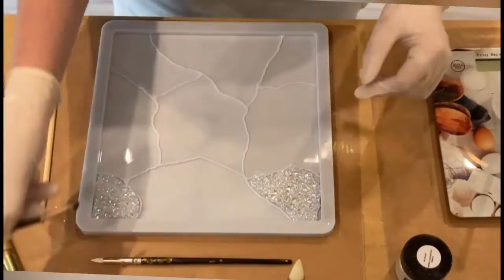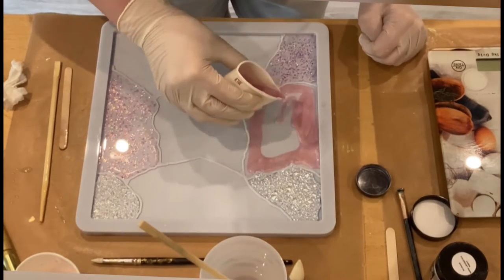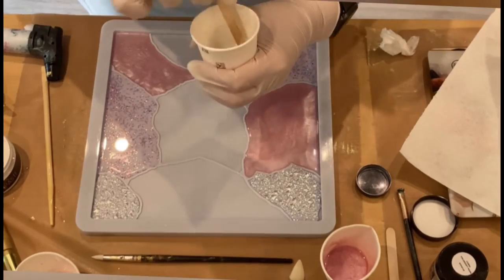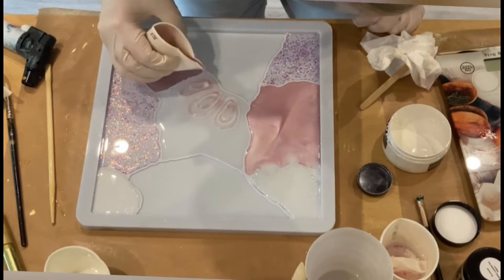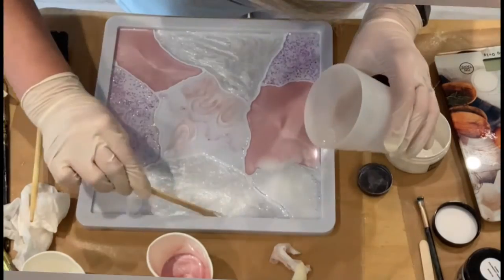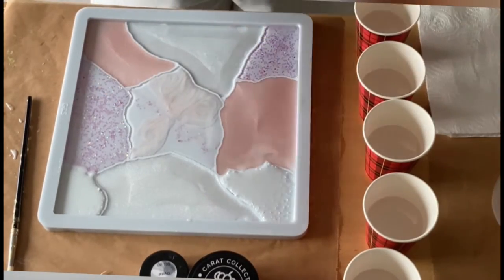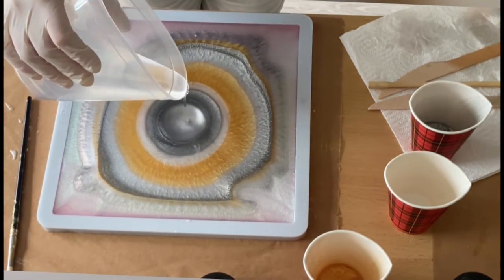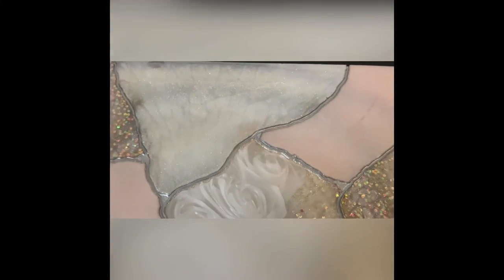#168 Fantasy Kintsugi Tray Mold 🦄💜🤍💗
This wonderful Kintsugi Tray Mold has been designed in the Netherlands by @MoldsandShapes.

I also used micas from @Petra.Jongbloed / Just Paint in the Netherlands. Please checkout her Etsy shop /

Further I used the B20 Resin, Cobra Colorshift Tint, Flakes and white pigment paste from Dipon. She also offers online classes.